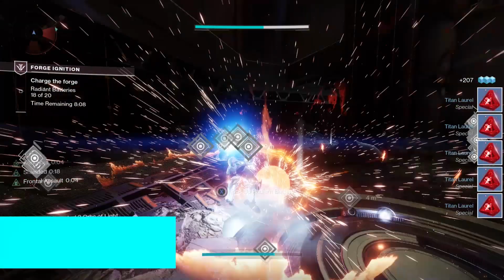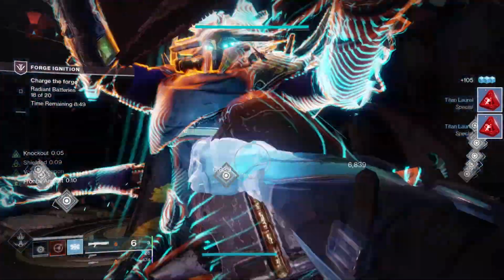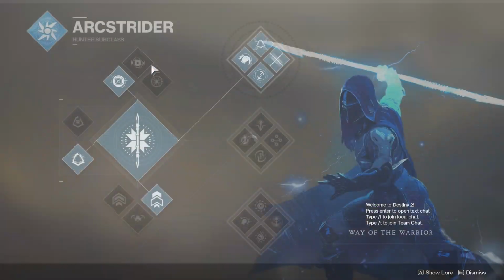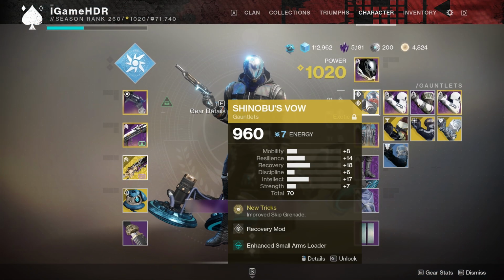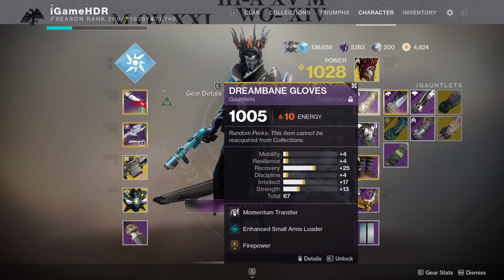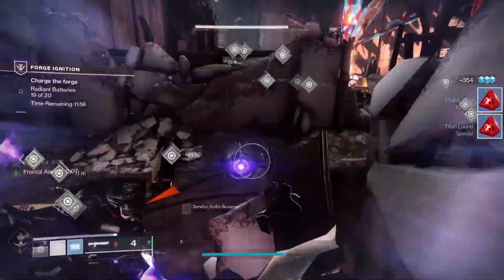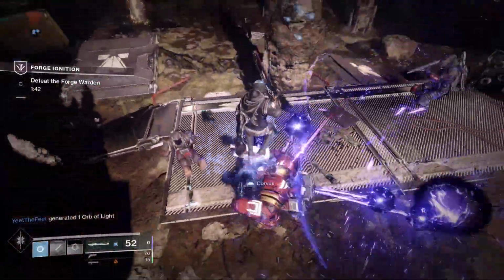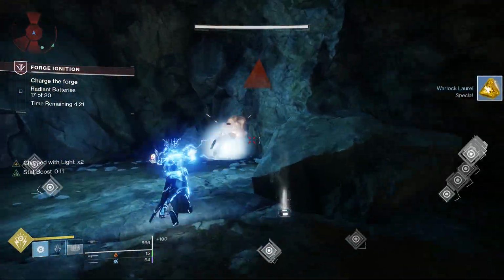Best Laurel Farm (Guardian Games Event) | Destiny 2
In this video I'm going to present to you one of the best ways to farm laurels for the Guardian Games in this Season of the Worthy. There is one class that this farm works best with, but I do provide you with the most efficient builds to utilize for each class.

Whether you are using a Titan, Warlock, or Hunter this laurel farm will work with any one of the classes. This farm is especially useful in quickly completing the guardian game ghost shell quest so you can acquire your favorite shell during this event.